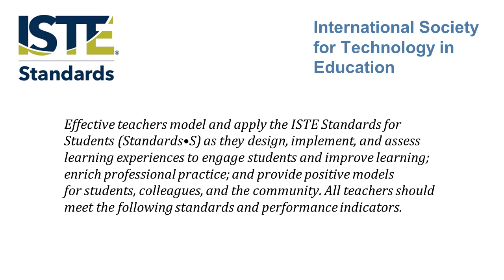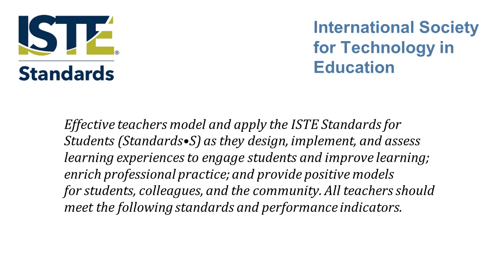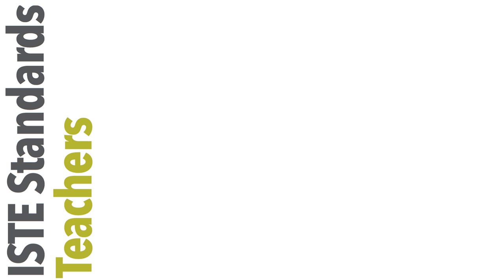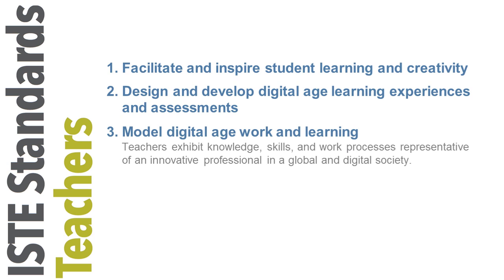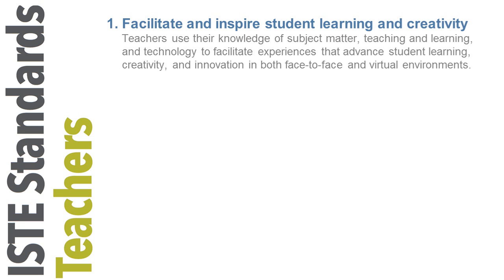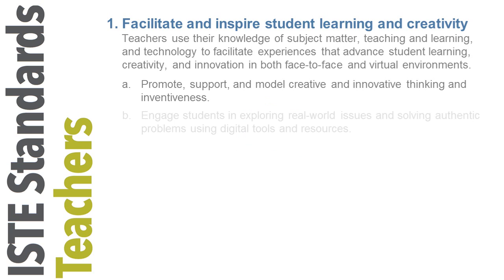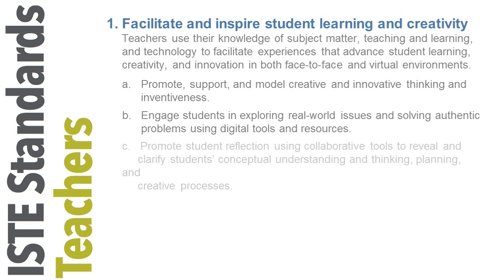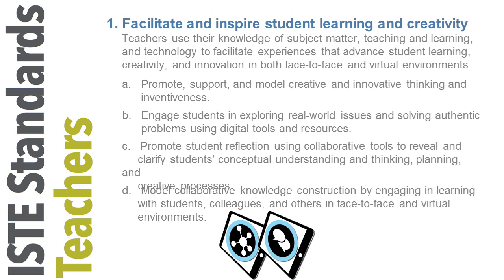ISTE Video Standard 1 [unedited]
Why the Placemat?  ISTE Standard 1 Facilitate and inspire student learning and creativity